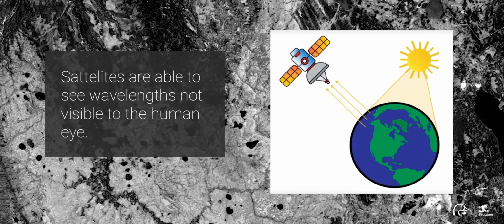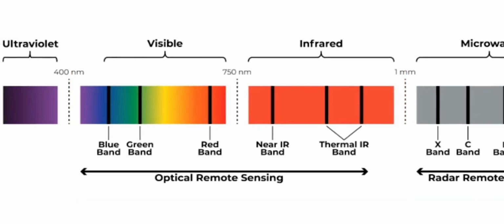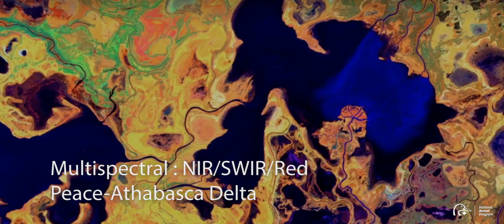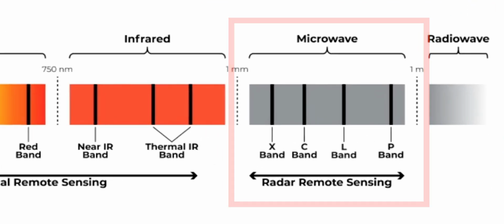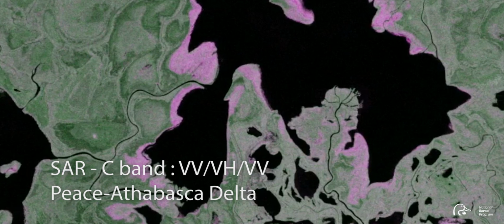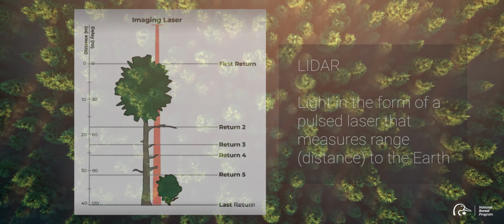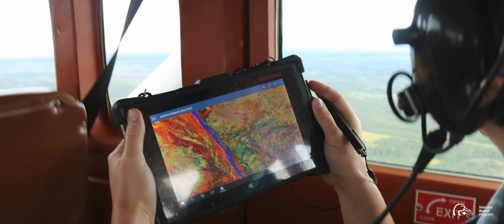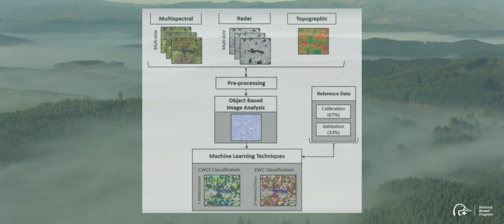Ducks Unlimited Canada - Boreal Wetland Remote Sensing